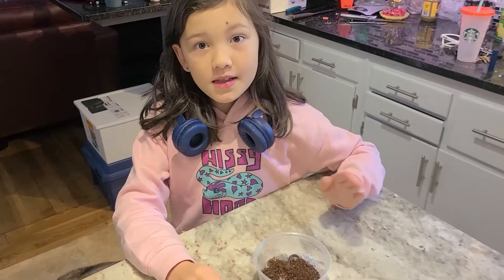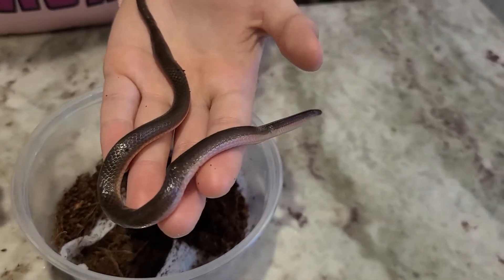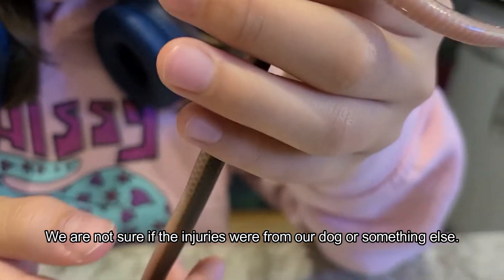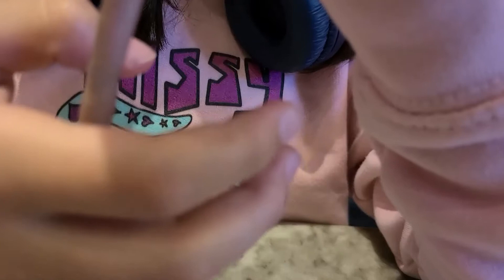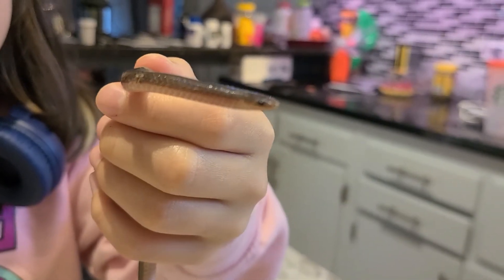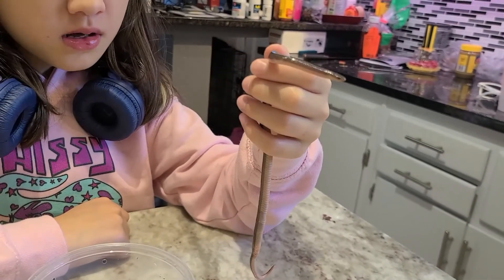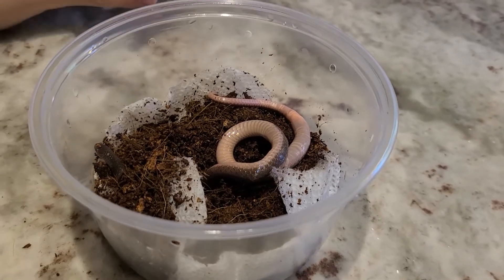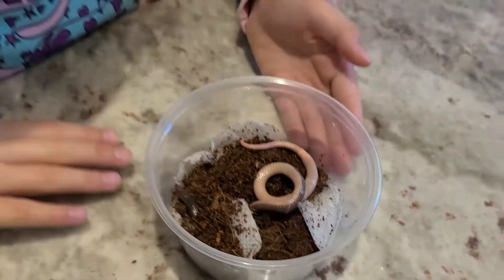Eastern Worm Snake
Harmless reptile the eastern worm snake.
eats worms and larva. Thy live in dirt and under logs just like a worm.

cool little snake.